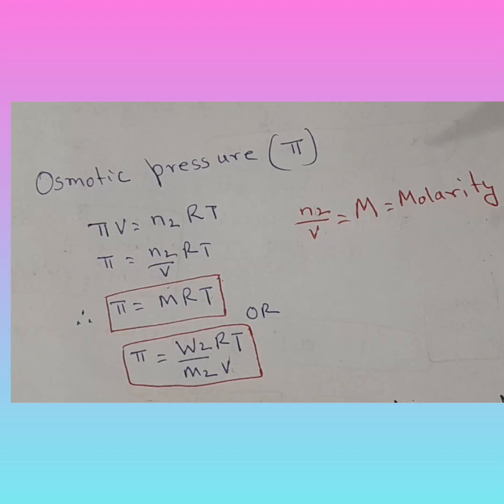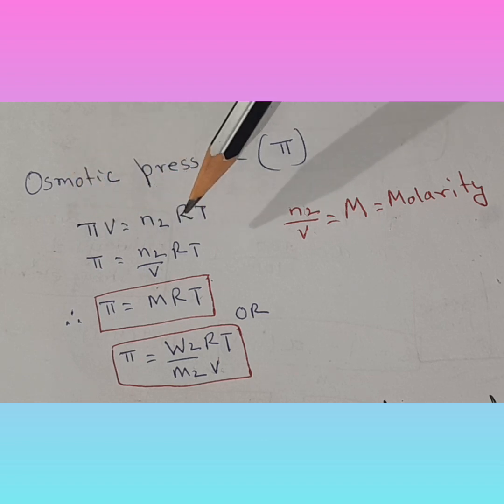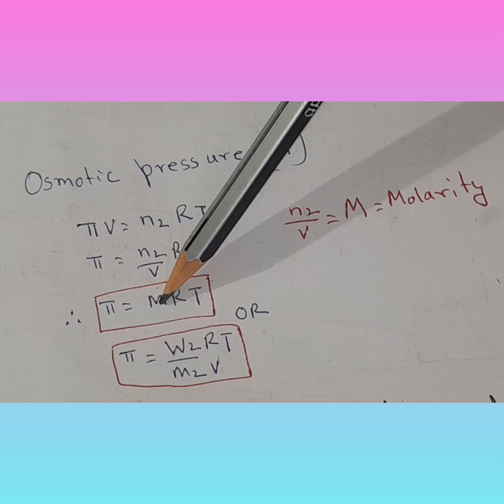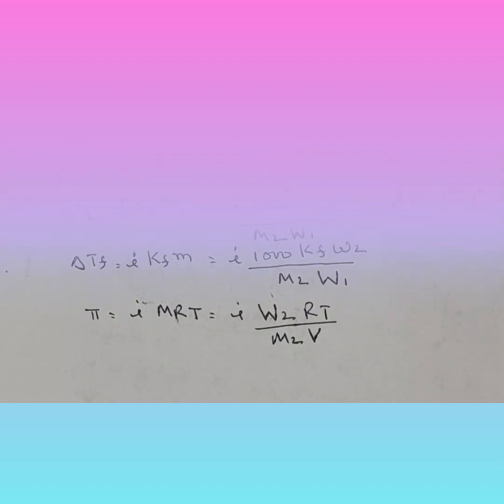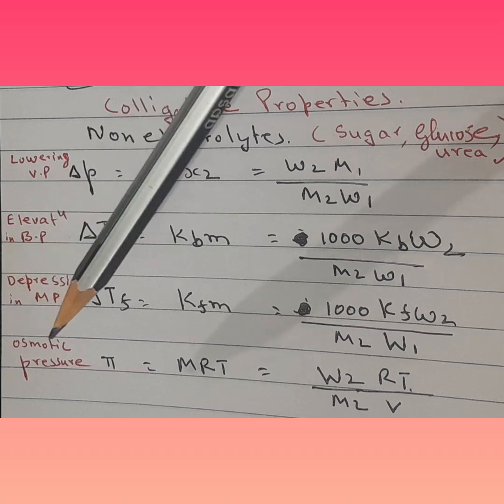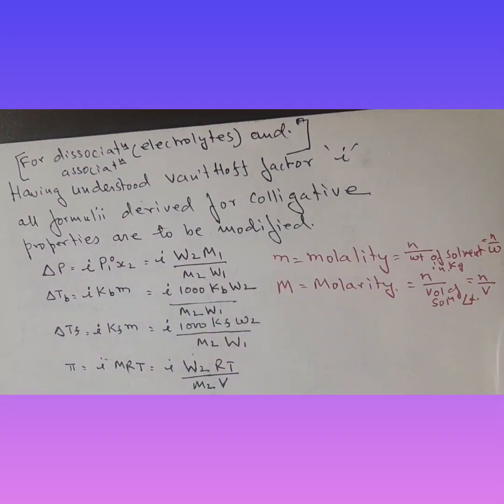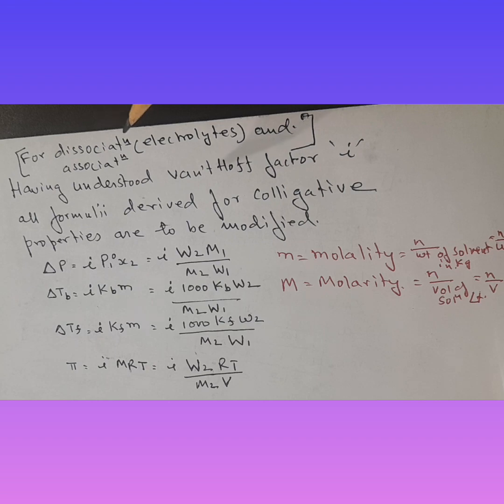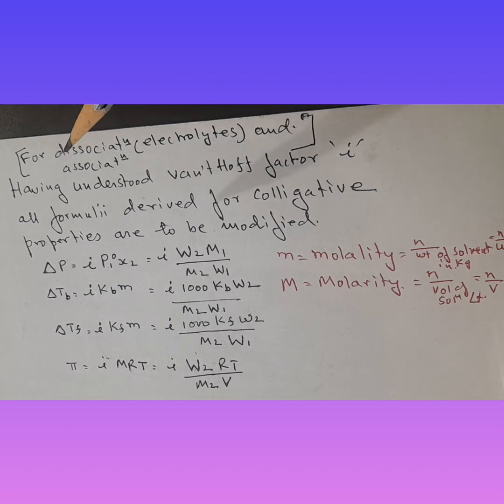Solutions-6 introduction of vant hoff factor on solute being electrolyte simplified.